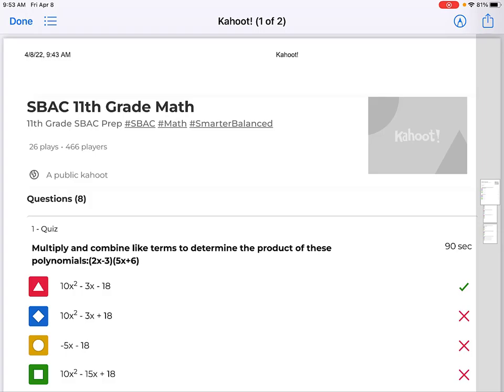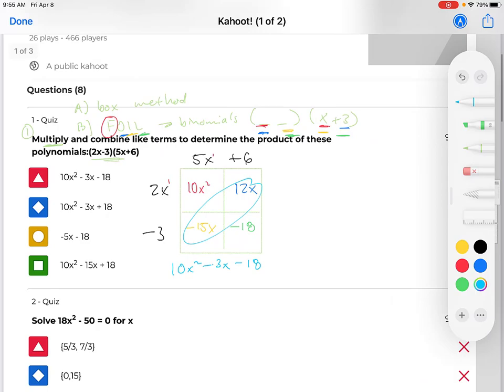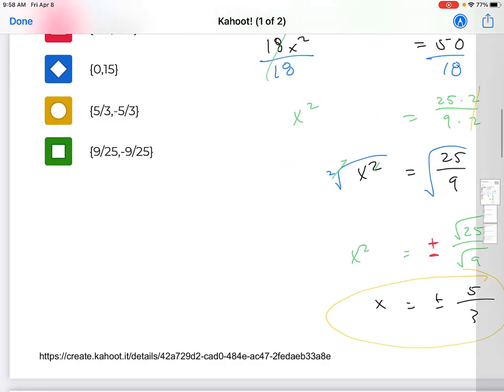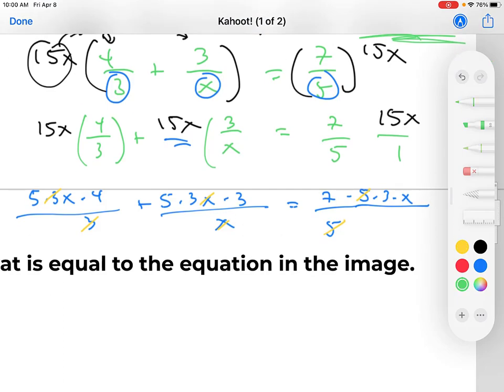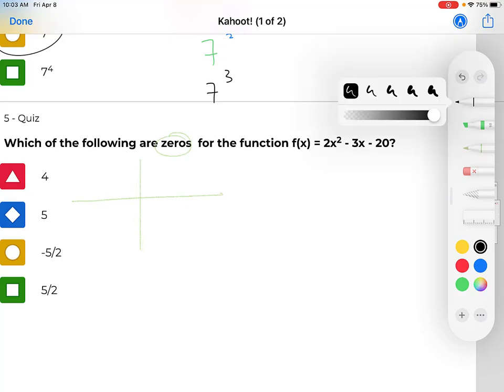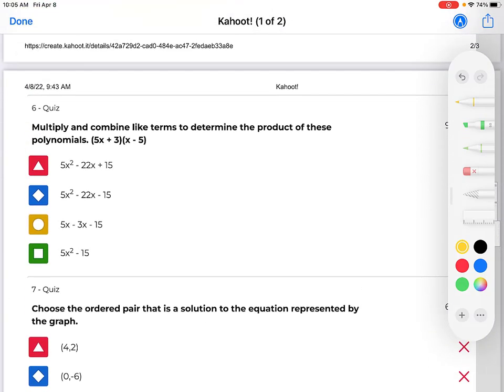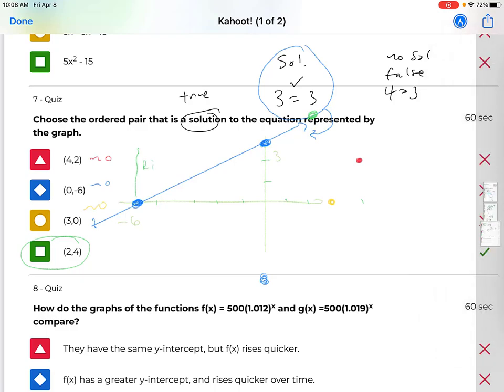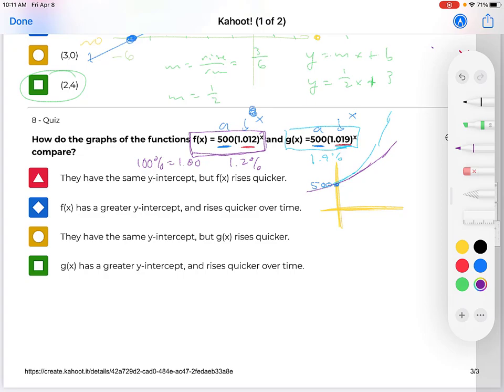CVA IM3 Kahoot! High School Math SBAC review